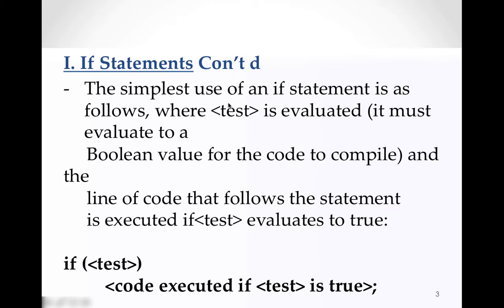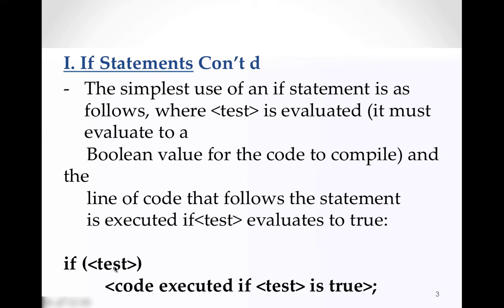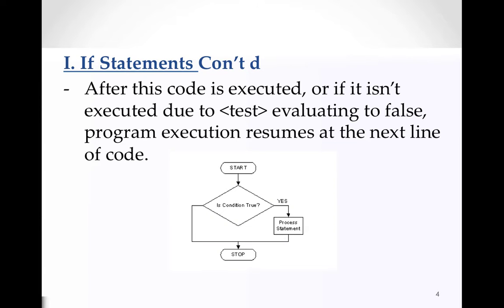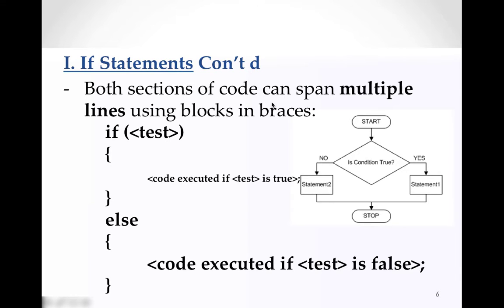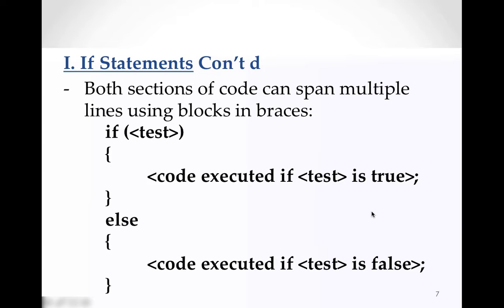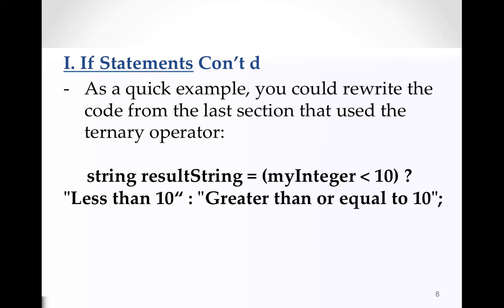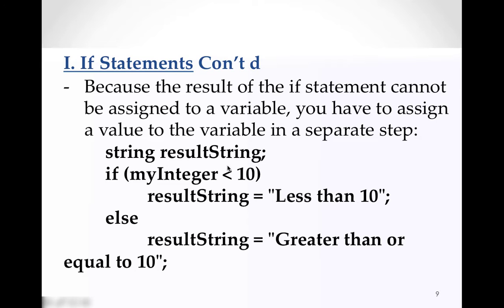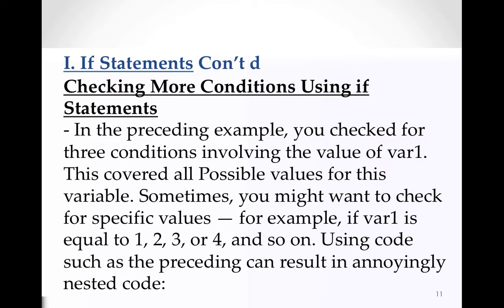Decisions and Conditions with C#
In C#, the if statement is very simple to use. If you have already used another programming language, chances are that you can use the if statement of C# straight away. In any case, read on to see how it's used.